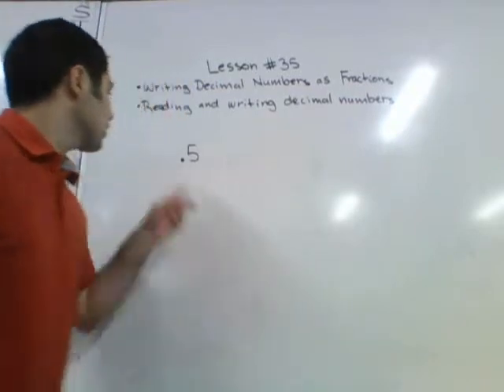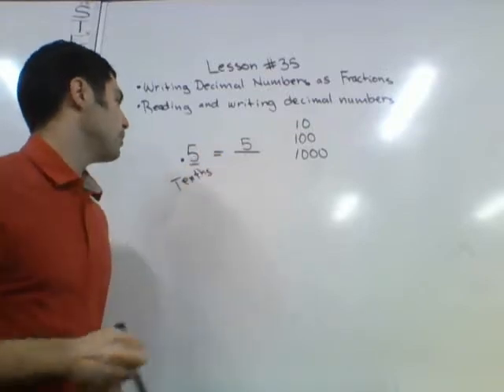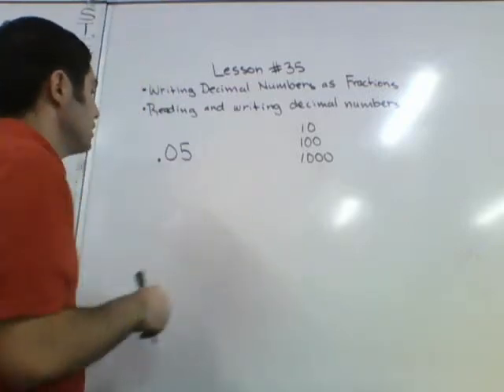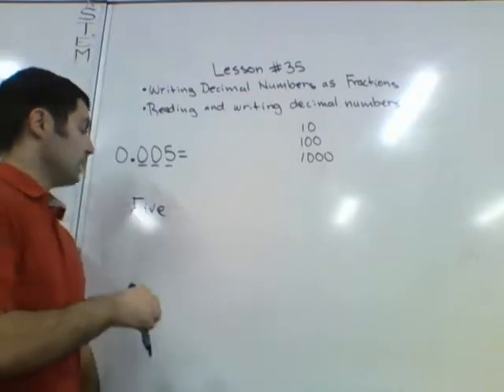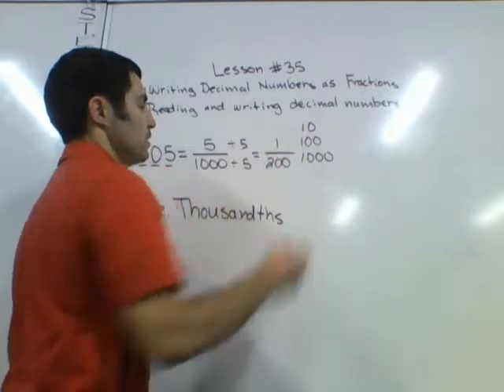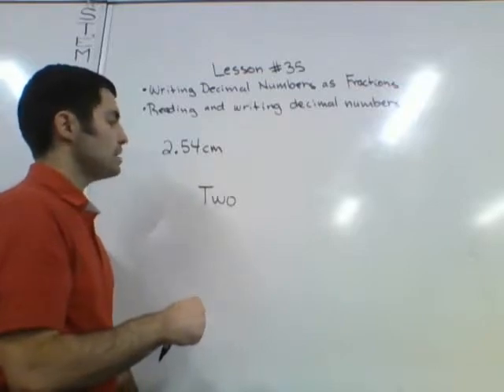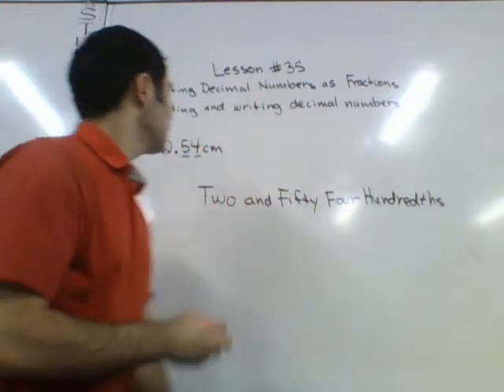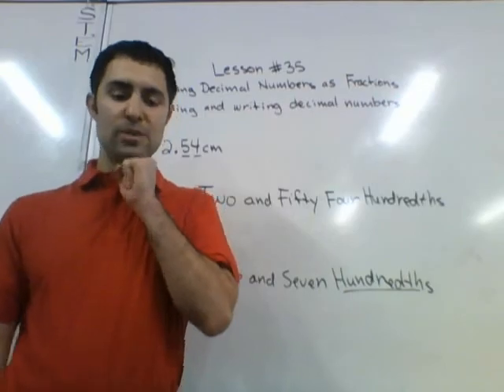Chapter 35 Decimal Place Value